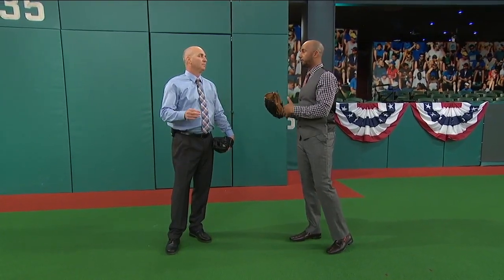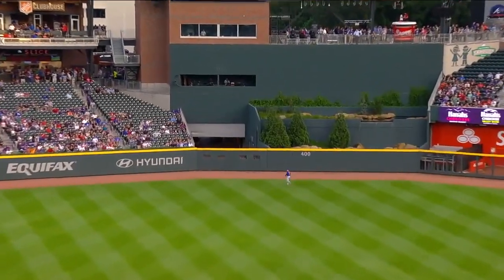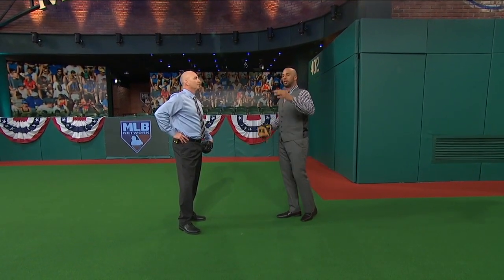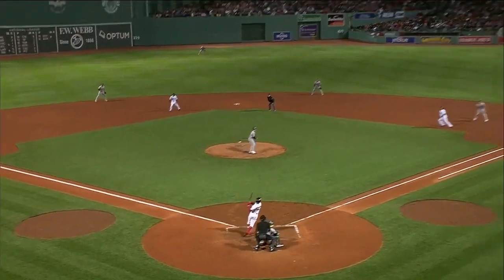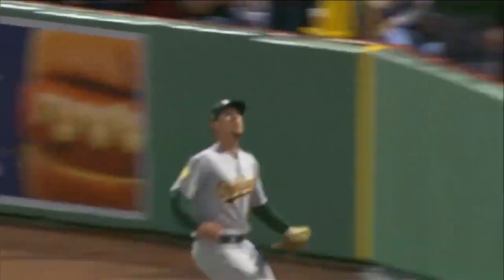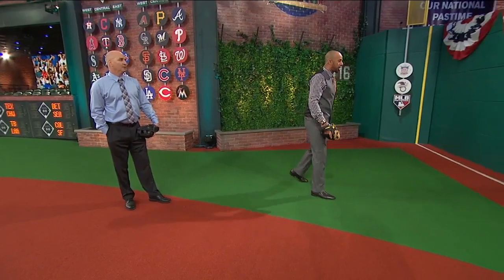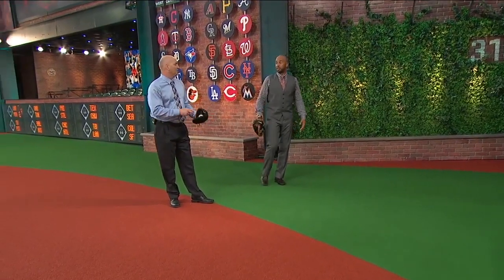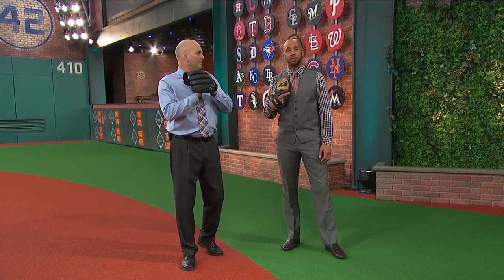Outfield preparation with Chris Dickerson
Guest analyst Chris Dickerson talks with Bill Ripken about all the preparation that you can do to get comfortable with your outfield surroundings at a new field.